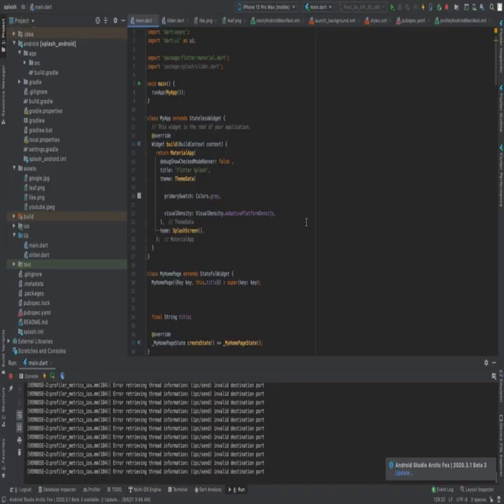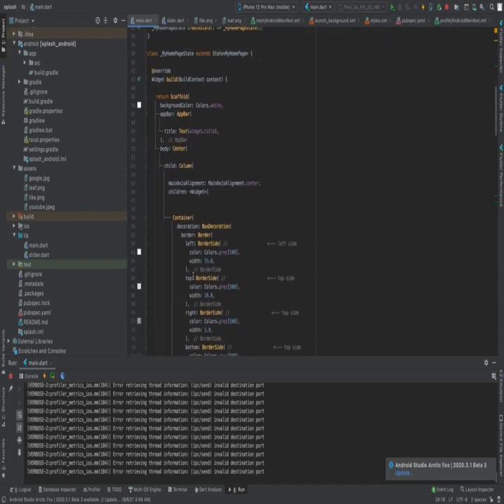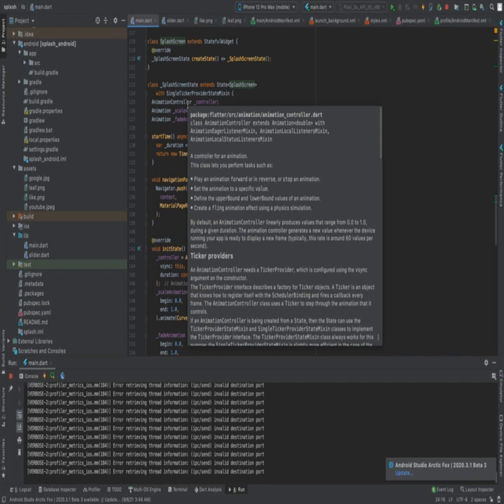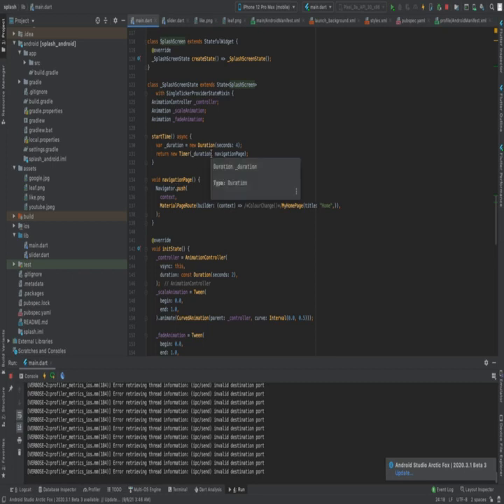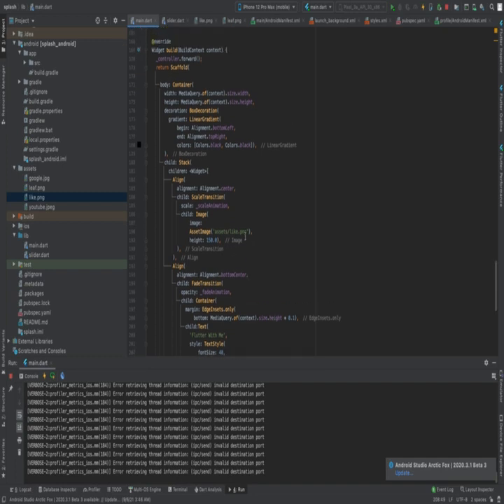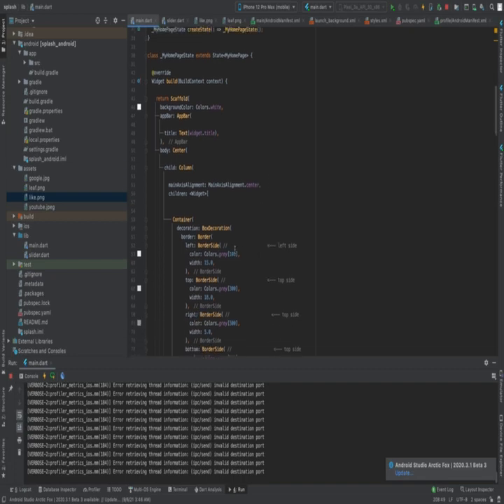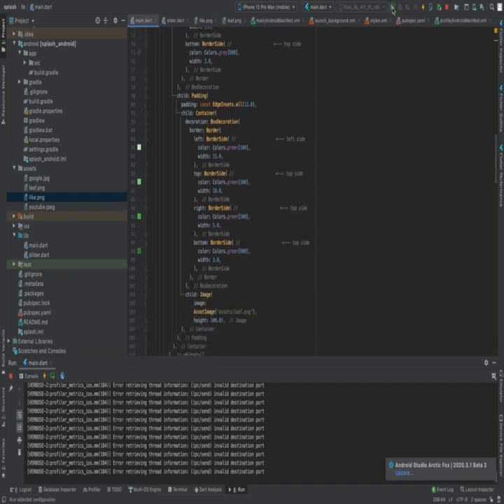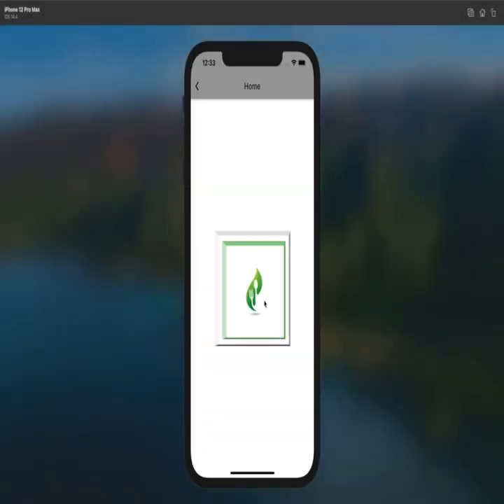Splash screen in Flutter | Animation | Android studio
In this video you can learn about the splash screen and animation used in it.
Below link you can get the code of it.